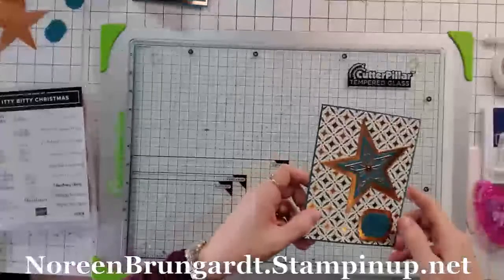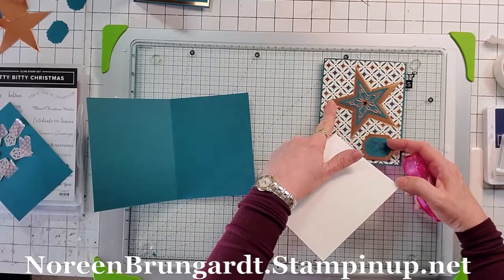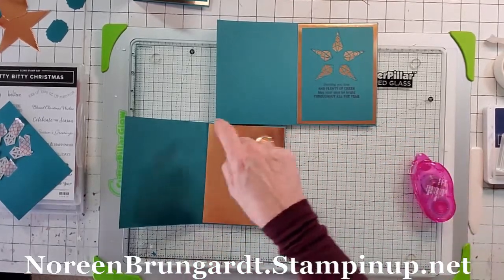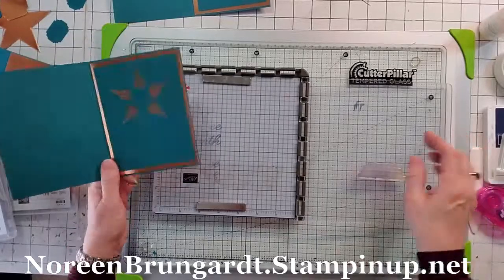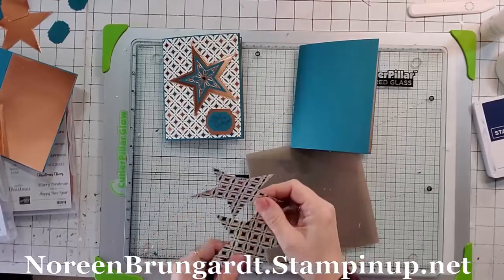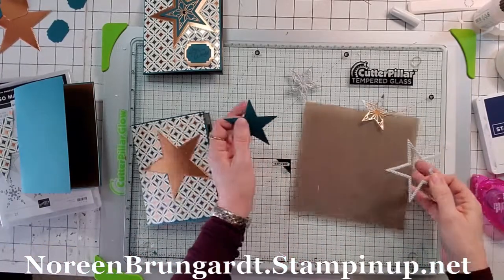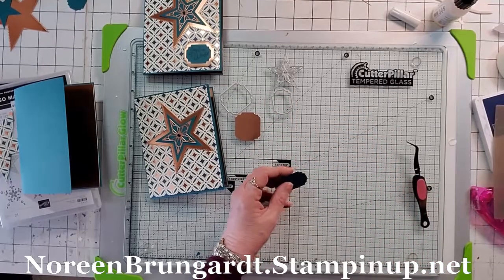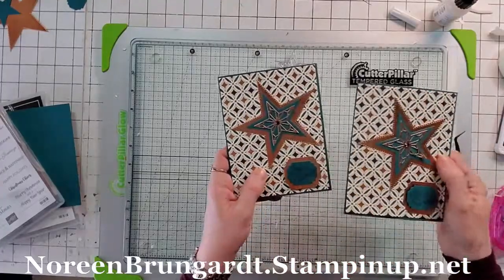STAMPIN UP JOY TO THE WORLD SO MANY STARS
JOY OF CARDS - NOREEN BRUNGARDT
NoreenBrungardt.Stampinup.net

MATERIALS:
STAMPS: